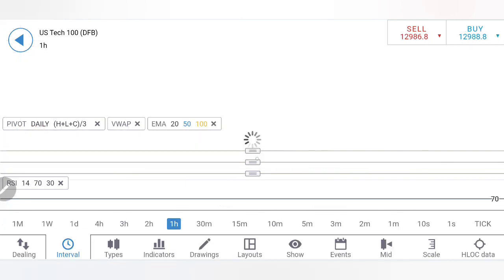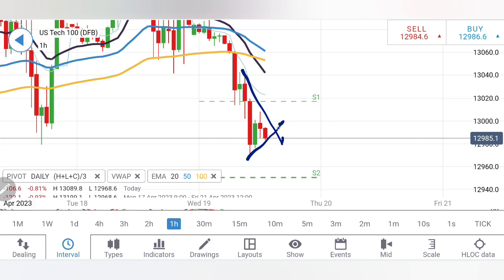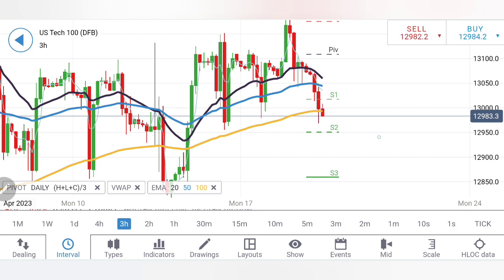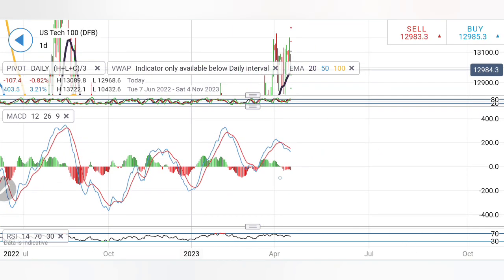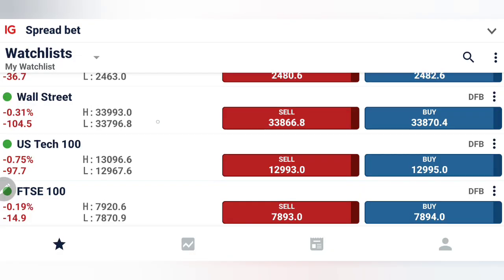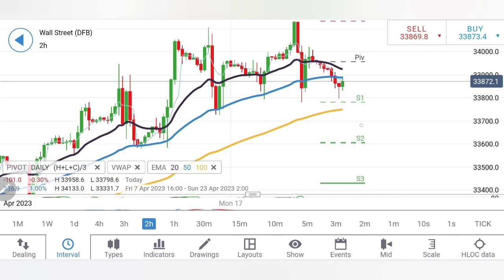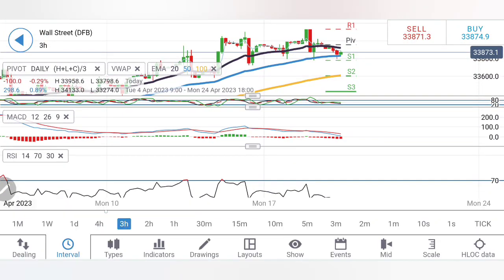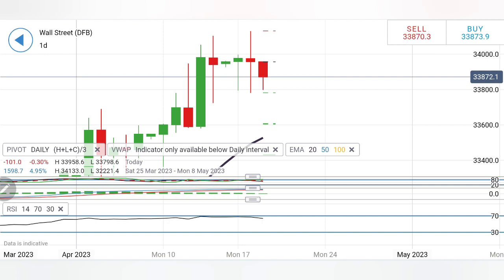Nasdaq100 Prices Live Today 19 April | US30 DJI Trading Strategy & Analysis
Join me in today's video to cover the FedNewsLiveTrading and predictions of dowJonesTargetToday & nasdaq100TargetToday for April 19 2023

Here are some tips for trading in Dow Jones and Nasdaq 100:

Keep track of the latest news and developments: Changes in the economic or political landscape can significantly impact the stock market. Stay up-to-date with the latest news and analysis to make informed trading decisions.

Use technical analysis: Technical analysis involves studying price charts and using mathematical indicators to identify patterns and trends. This can help you identify potential entry and exit points for trades.

Manage risk: Always have a plan for managing your risk, such as using stop-loss orders to limit your losses. Don't invest more than you can afford to lose, and never risk more than 2% of your trading account on any single trade.

Diversify your portfolio: Don't put all your eggs in one basket. Diversify your portfolio by investing in different sectors and asset classes to spread out your risk.

Use a trading plan: Develop a trading plan that includes your goals, entry and exit points, and risk management strategies. Stick to your plan, and avoid making emotional or impulsive trading decisions.

Monitor your trades: Keep track of your trades and regularly review your performance to identify areas for improvement. Use this information to refine your trading strategy over time.

Remember, trading in Dow Jones and Nasdaq 100 can be volatile and risky. Always do your research, stay disciplined, and manage your risk carefully to maximize your chances of success.